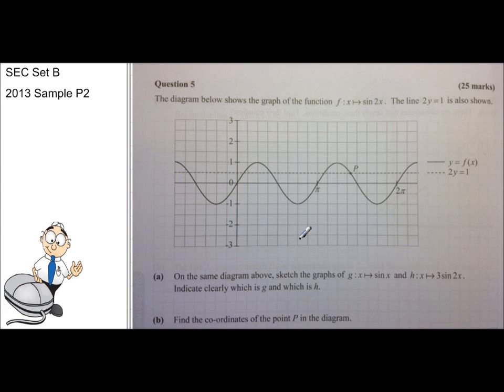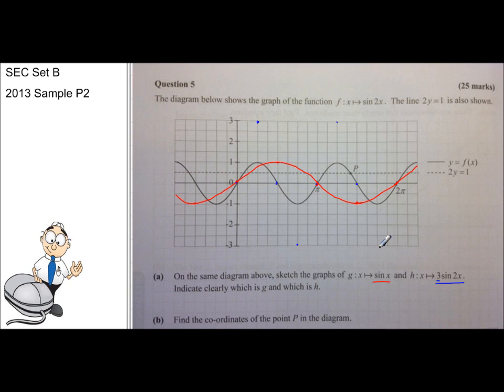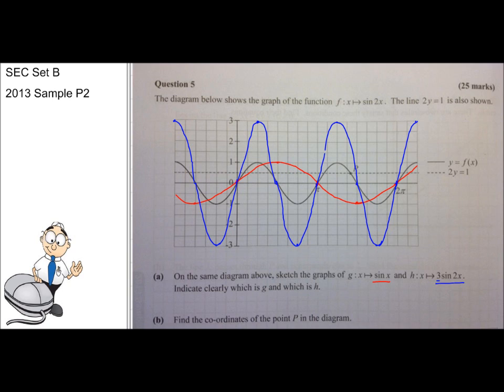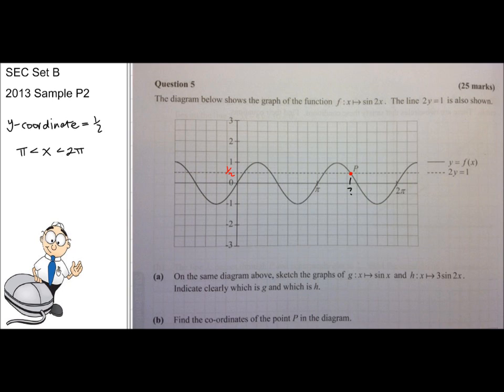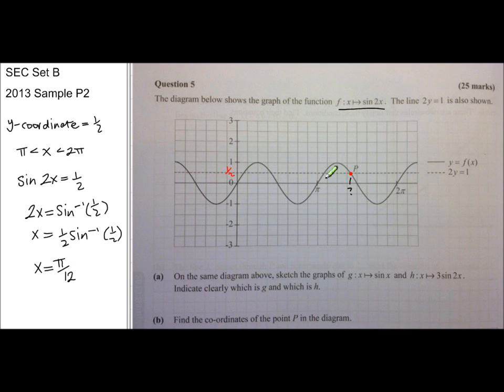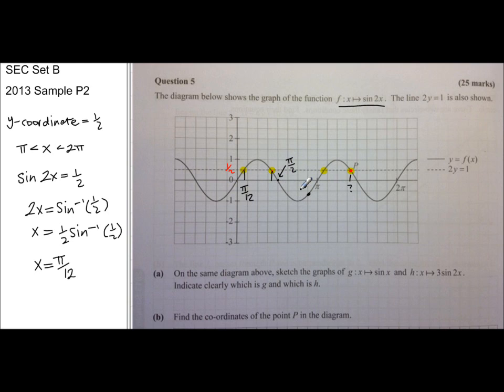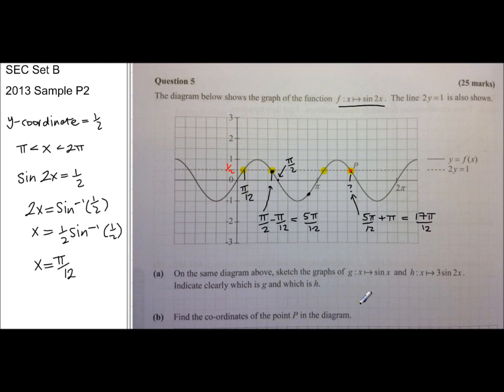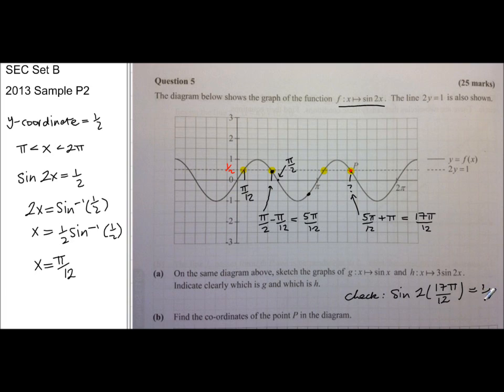SECBP2Q5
Leaving Cert Higher Level Project Maths 2013 Sample Q.5
Graph of y=sin2x
Trigonometry